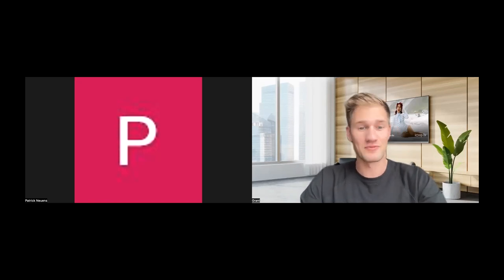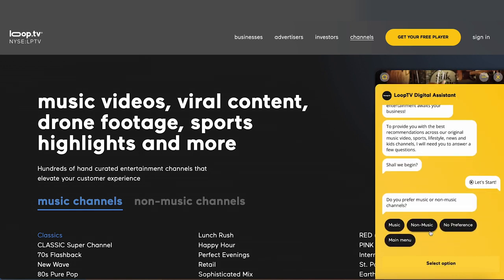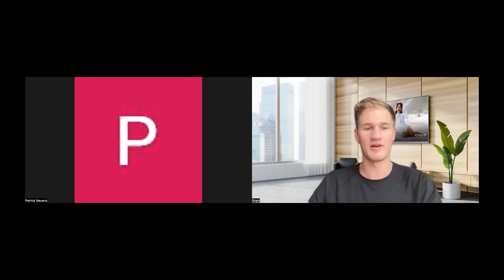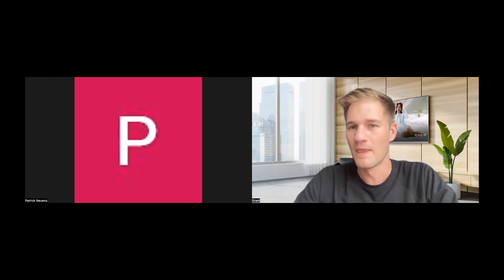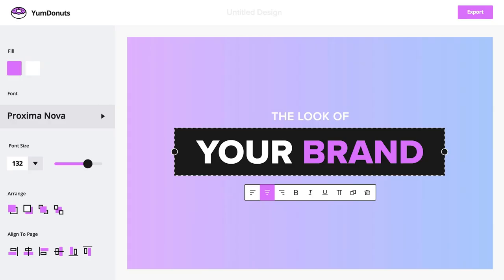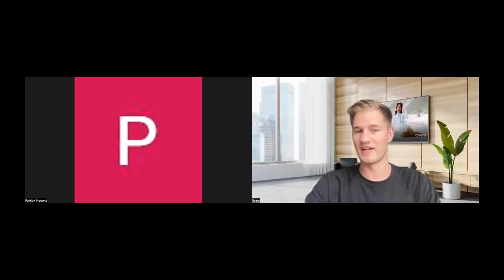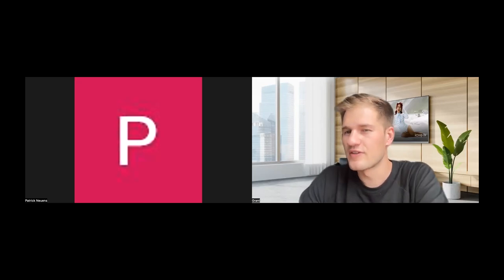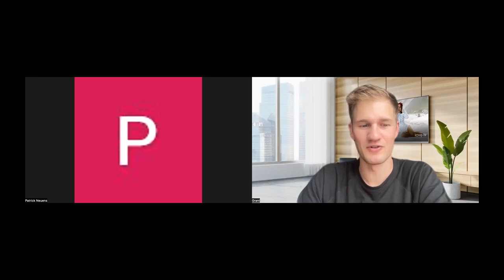New On Loop TV Webinar (August 2023)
Interested in learning about new changes to the Loop TV platform including new features, content and more?

Watch our latest New On Loop TV webinar (debuted 8/8/2023) as Grant and Patrick discuss all things new on Loop!

Timecodes:
00:00 Intro
02:22 New Features
02:40 AI-generated channel suggestions
3:34 AI-generated subtitles for news channels
04:01 Coordinated on/off times for TVs
4:44 Music Video Lyrics
6:16 New Channels
10:37 New Simple Opinions Survey (Coming Soon)
10:57 Loop Local (Coming Soon)
11:22 Design Huddle Integration (Coming Soon)
13:15 Final Q&A Session